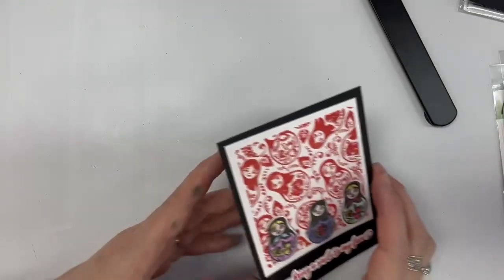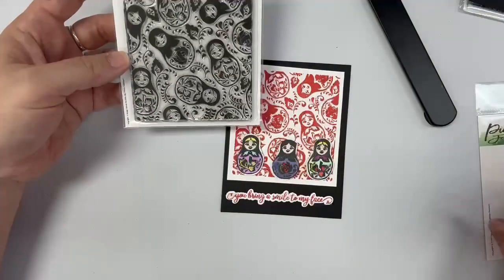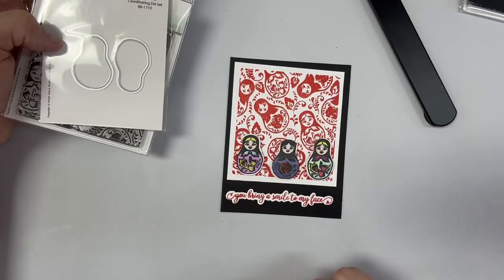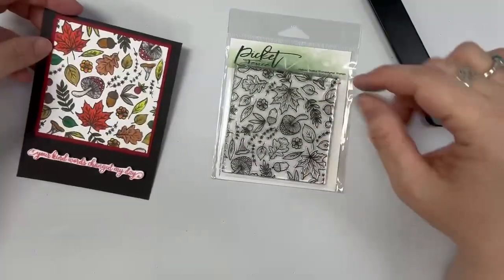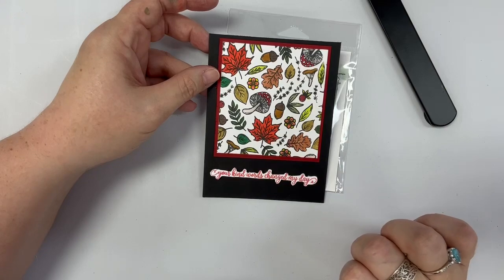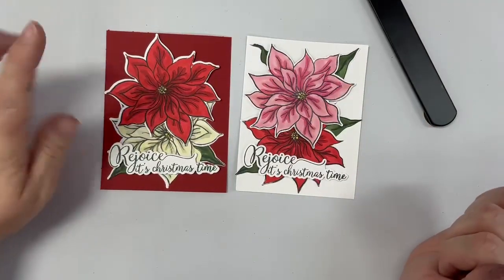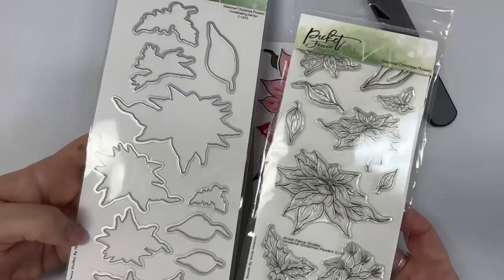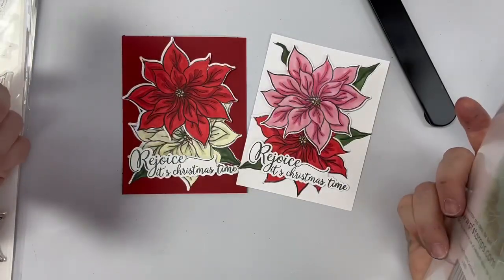Danielle’s creations today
Fun stuff from products in the store.